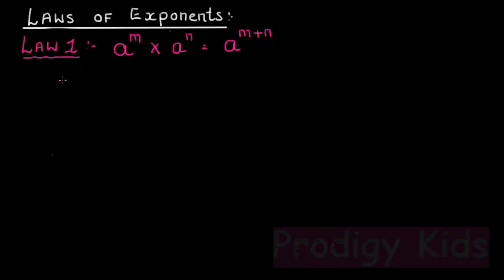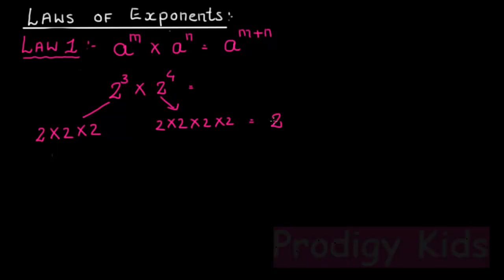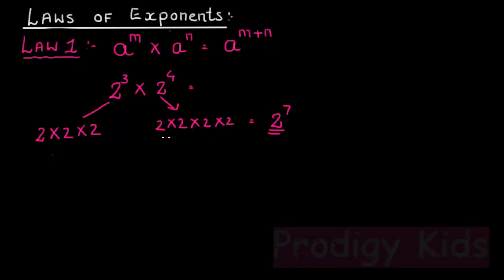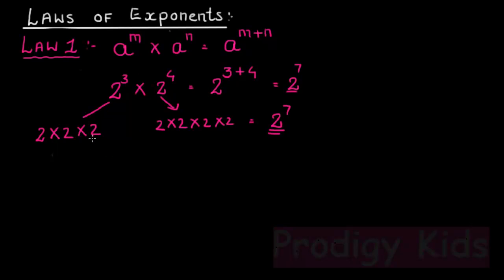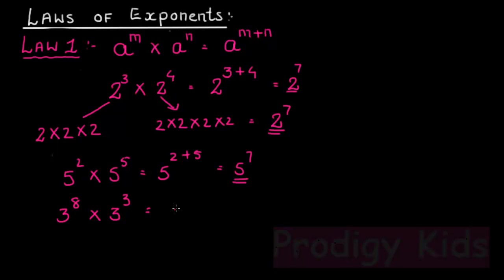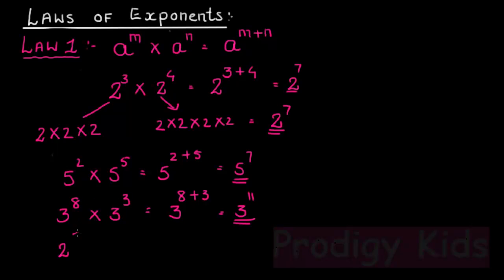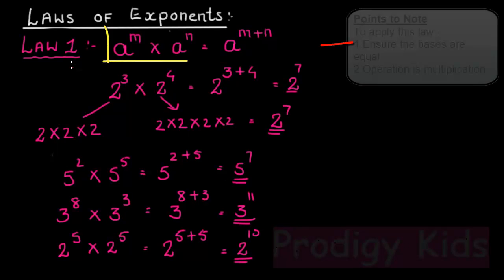Exponents Law-1 : Multiplication With Same Base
In this series of videos, viewers will find basic concepts of math explained in simple and easy to comprehend style. The delivery is designed to enable viewers to enjoy learning the concepts in class room style supported by well articulated commentary.